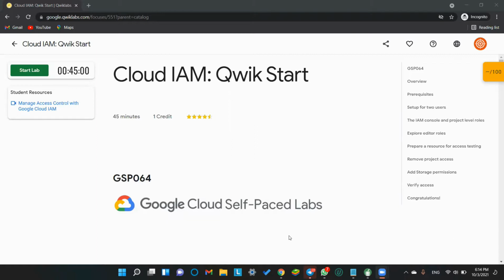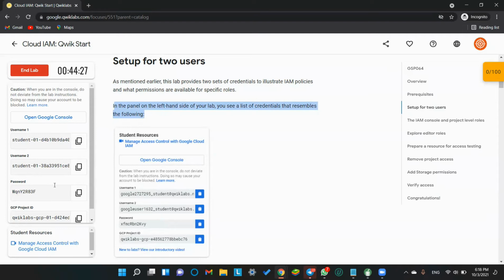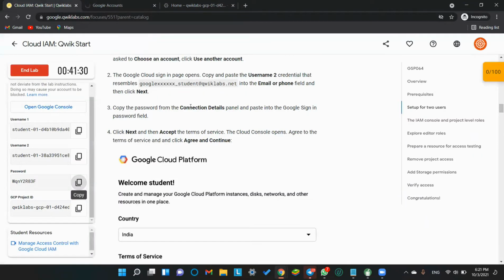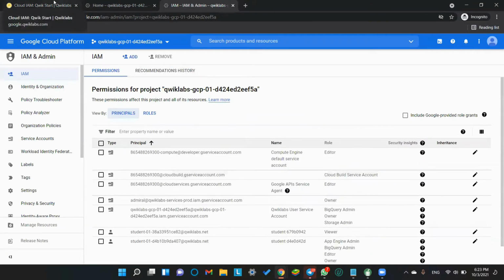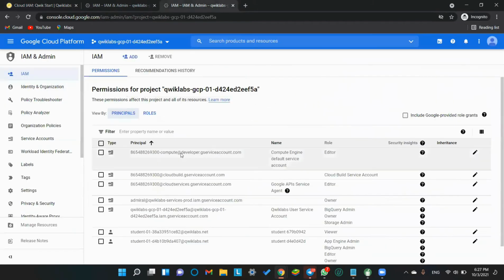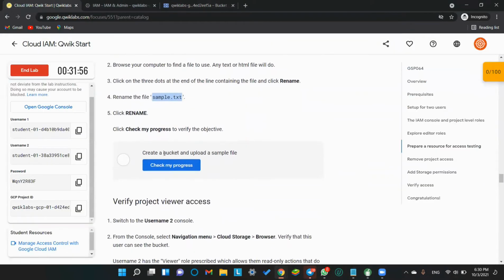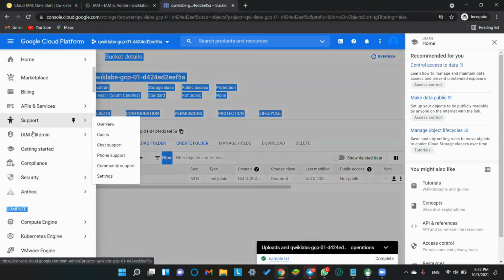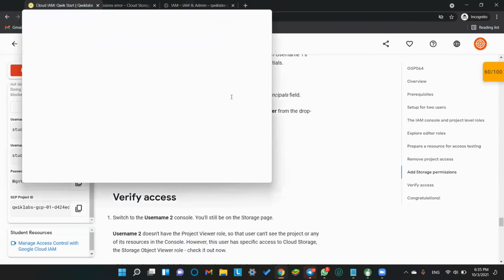Cloud IAM: Qwik Start | 30 Days of Google Cloud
In this video we’ll walk you through:
Our channel is about sharing opportunities, experiences and Knowledge. We cover lots of cool stuff such as tech, travels, tutorials and Notifications.